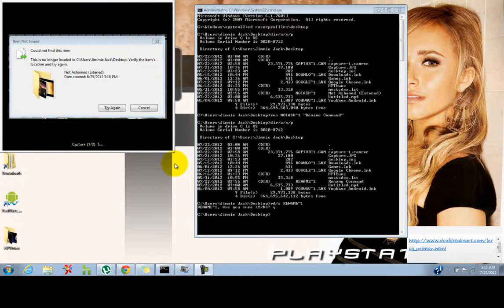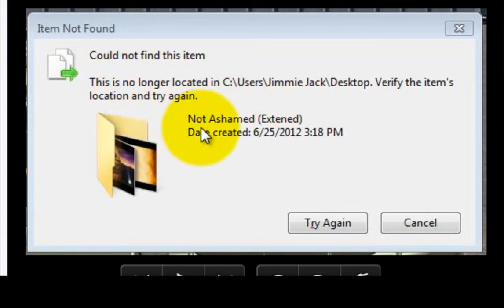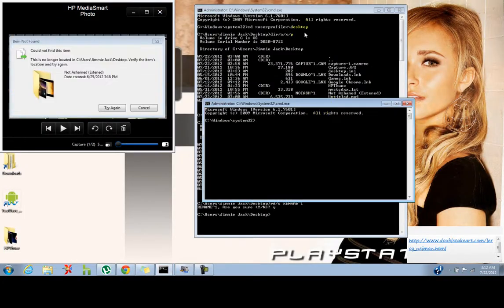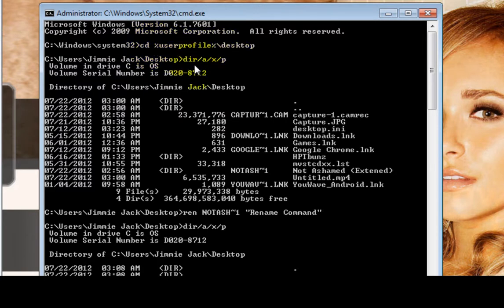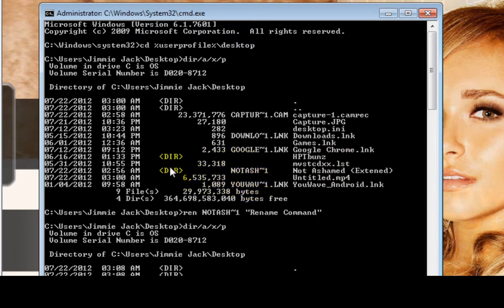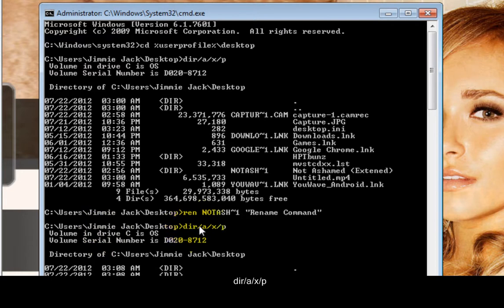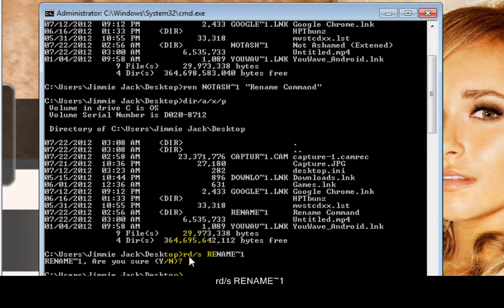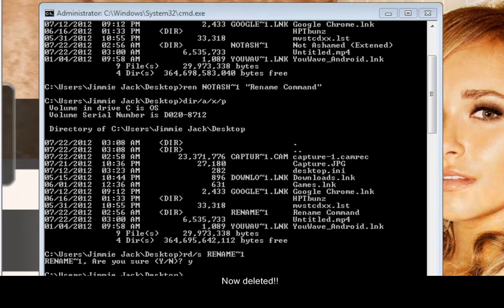How can I delete this folder? Need to verify file location FIX!!!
This is step by step how to fix a problem if you have a file that can not be deleted